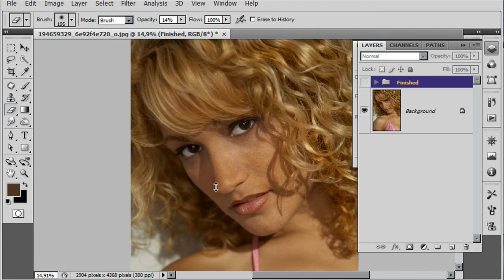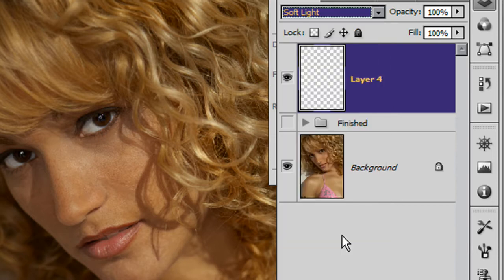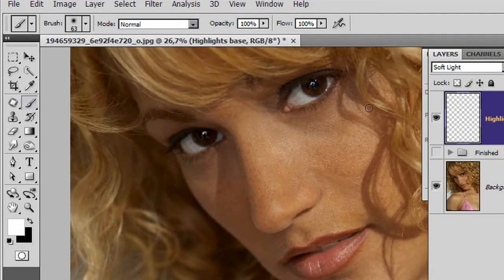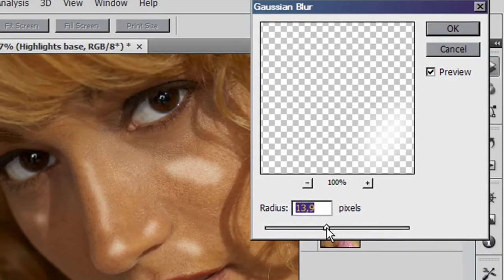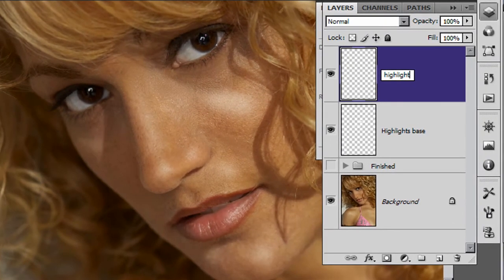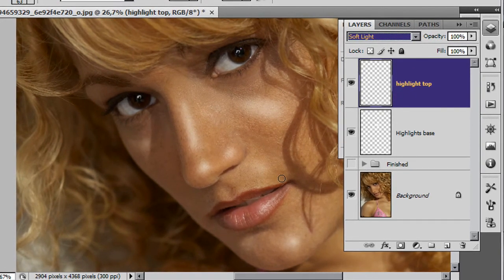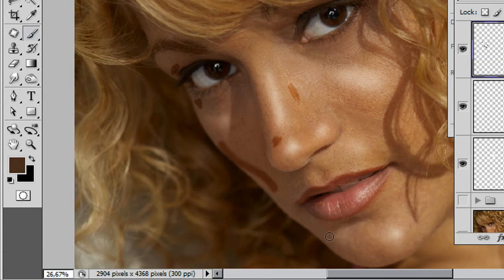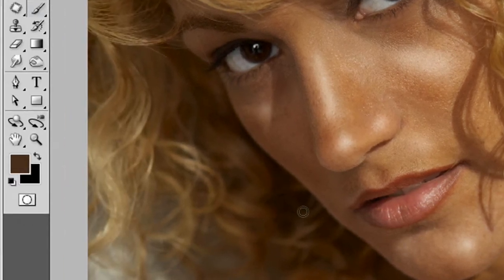HD version: Glamour highlights and shadows: Photoshop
HD version. Use Photoshop to improve your glamour images with enhanced shadow and highlight details